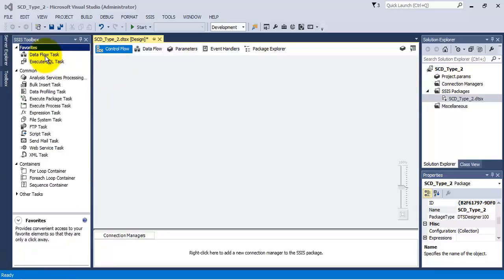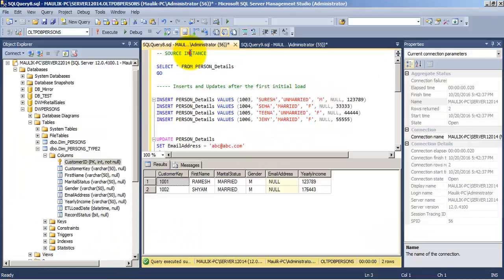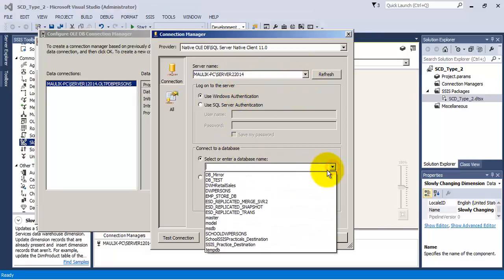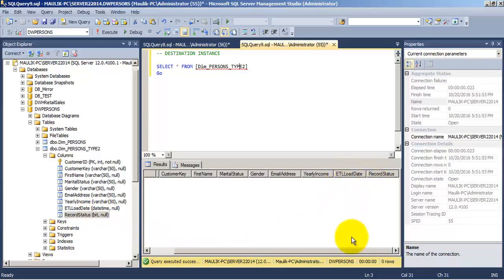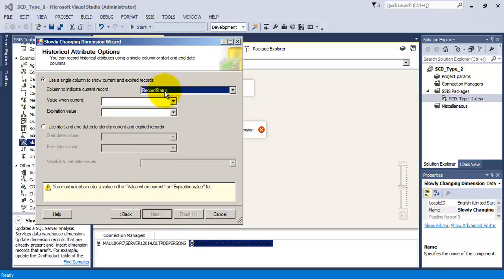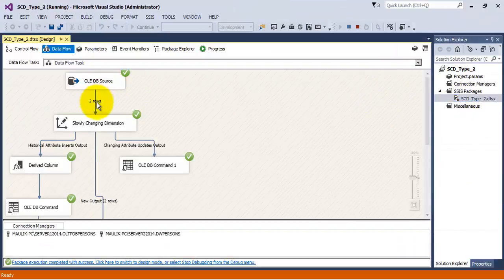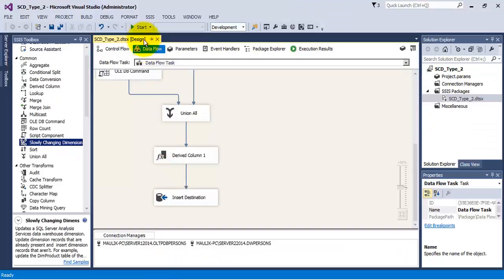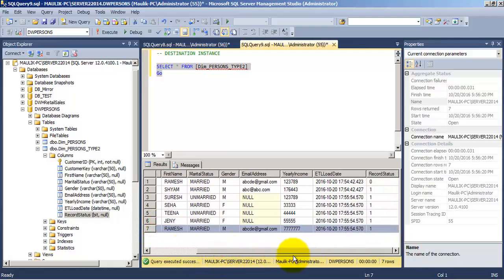MSBI - SSIS - SCD Transformation Type2